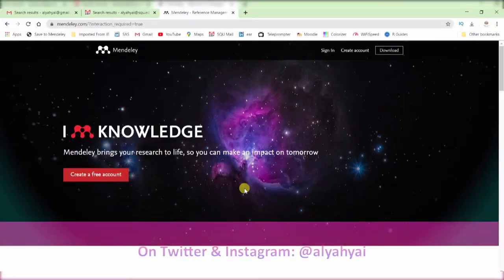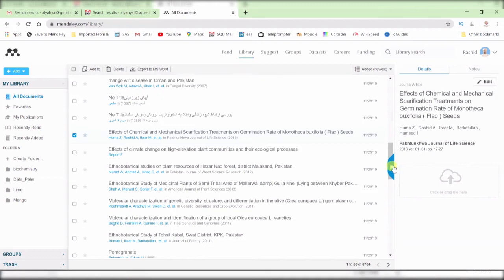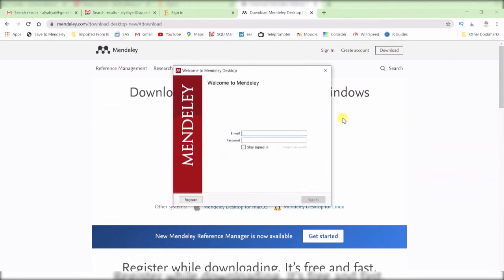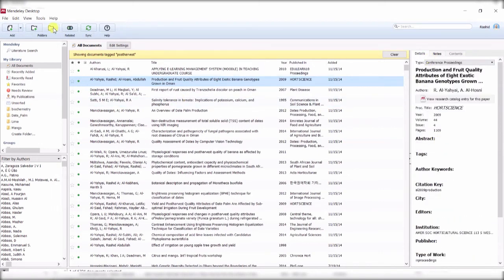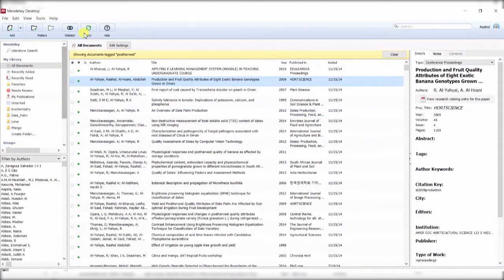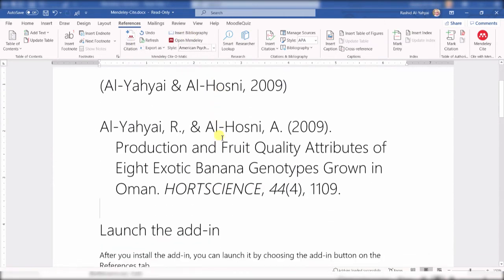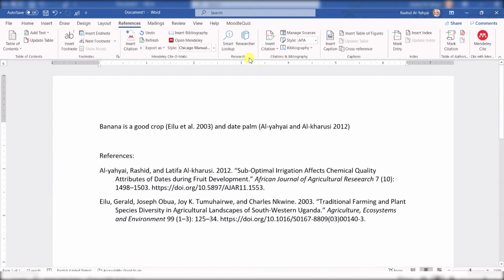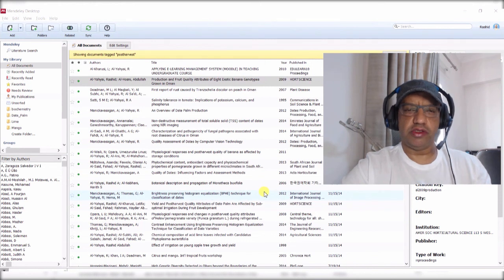How to install and use Mendeley, the free reference and citation manager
Learn how to download, install and use Mendeley, the most popular free Reference manager you can find!
2) Watch the video on how to install it and use it.
3) Publish your work (thesis, project report, journal article, etc).
Thanks, RashidAlYahyai @alyahyai

شكرا للمتابعة
راشد اليحيائي | على تويتر وانستاجرام @alyahyai